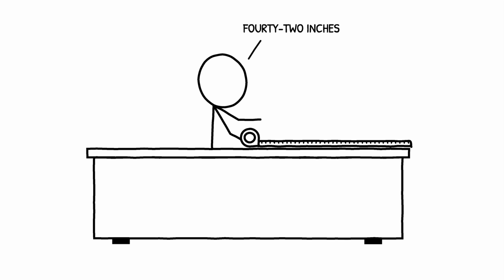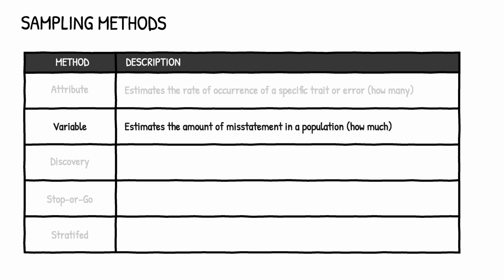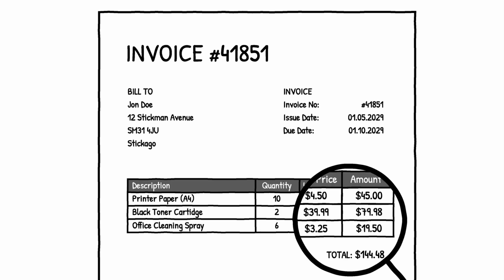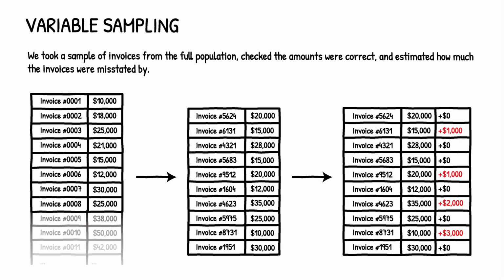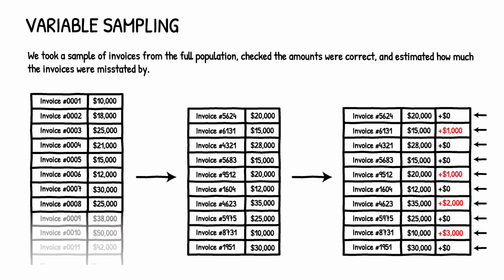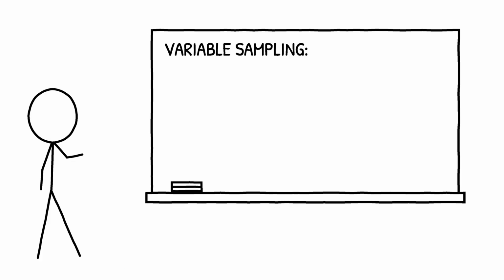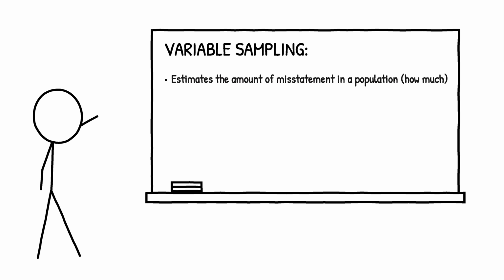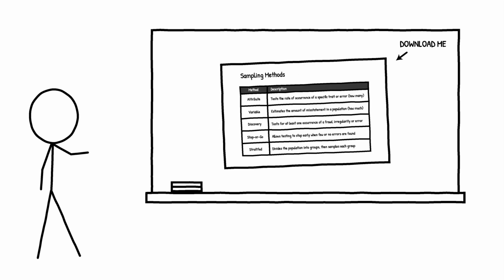CISA Variable Sampling Explained in 2 Minutes | CISA in a Nutshell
Learn what variable sampling is, how it measures the amount of misstatement, and why it matters for the CISA exam.